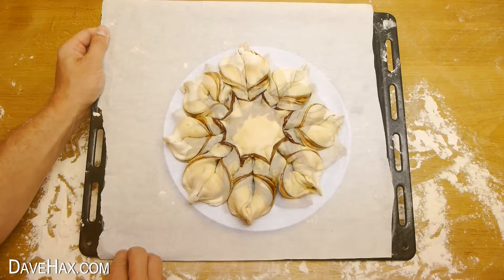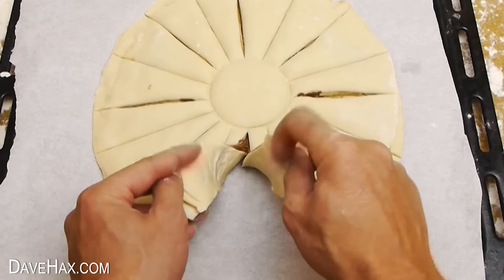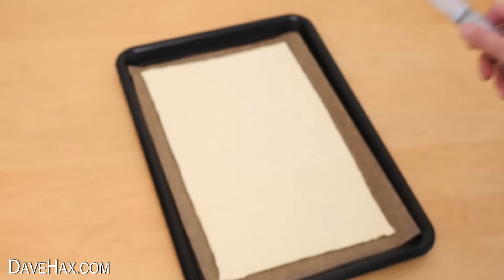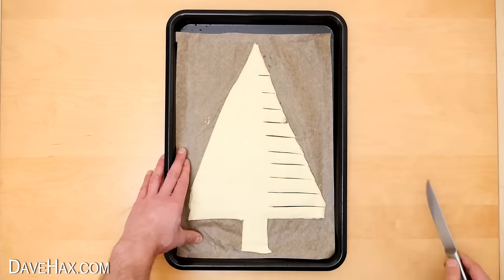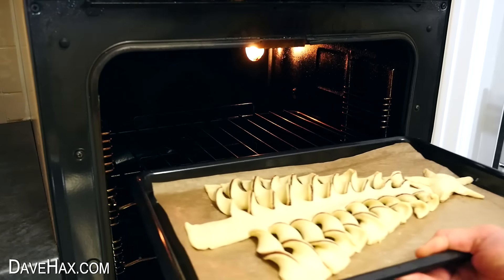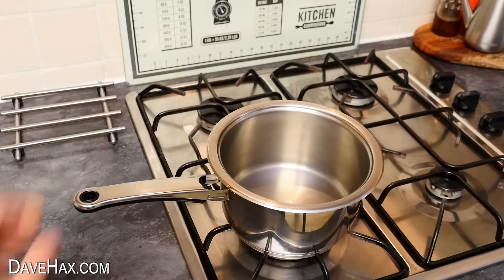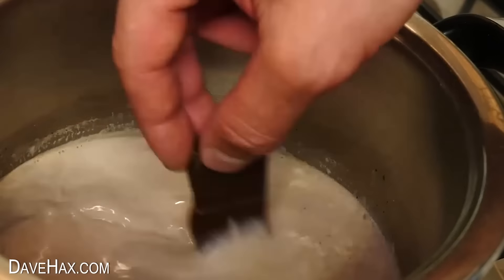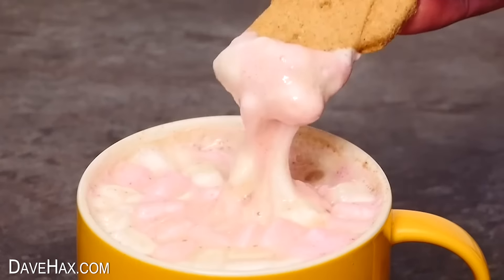These Chocolate Recipes WILL Make You Hungry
How to make quick and easy chocolate star bread using this Nutella recipe. I make a delicious tear and share Christmas tree pastry with a Nutella filling, and a tasty recipe for a Gingerbread hot chocolate with a homemade flavored syrup.